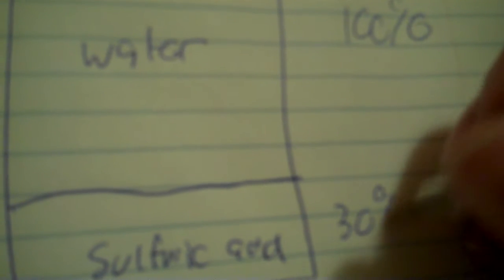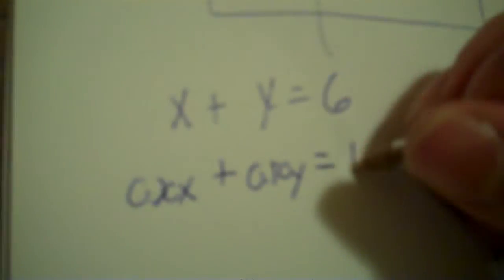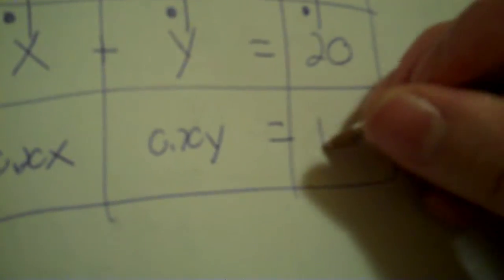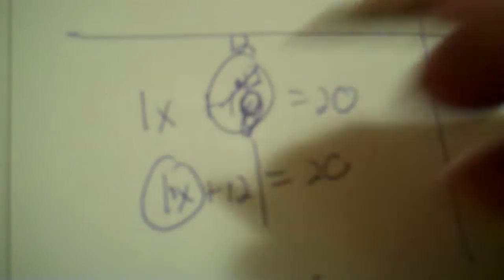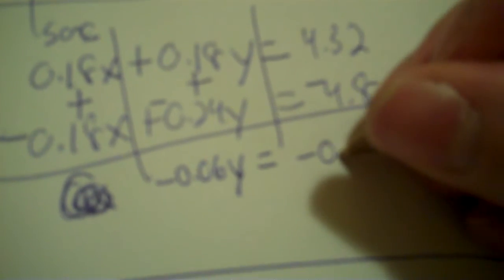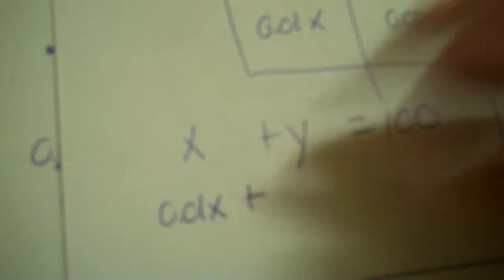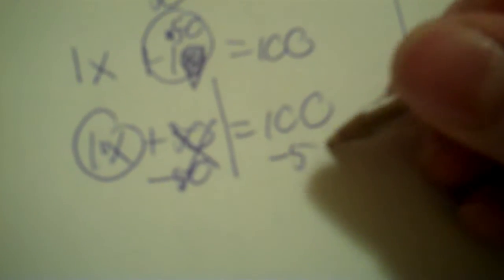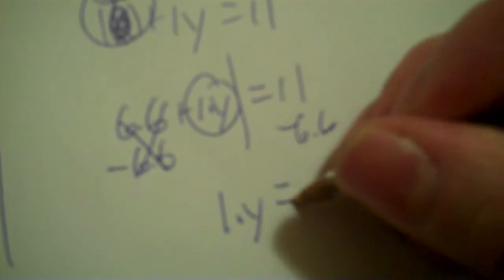EA 8 11 % mixtures